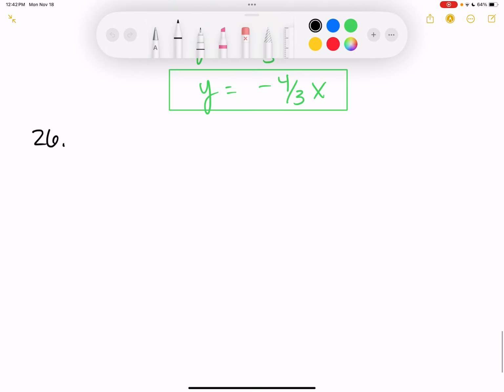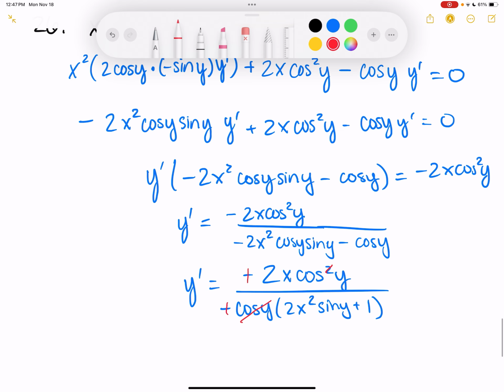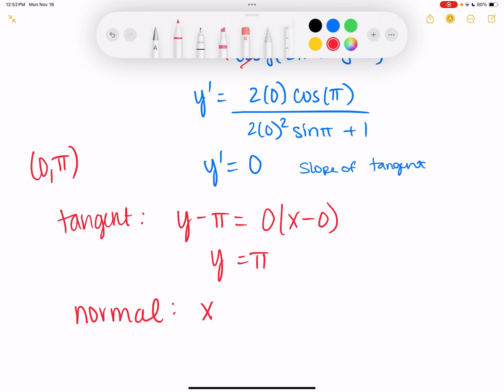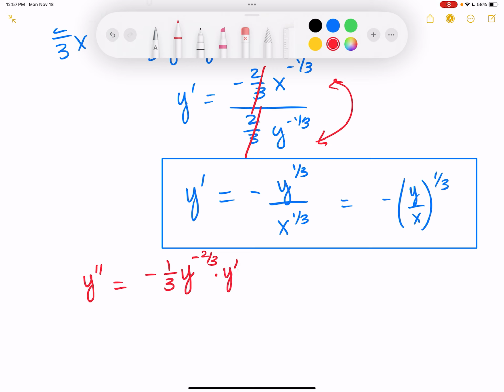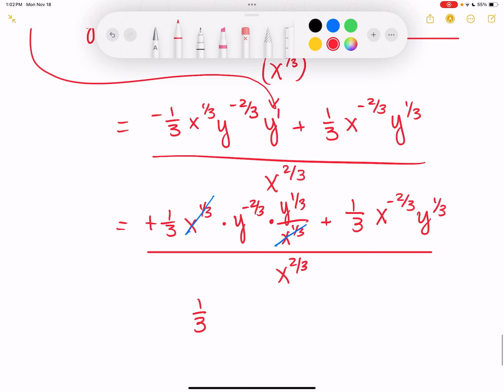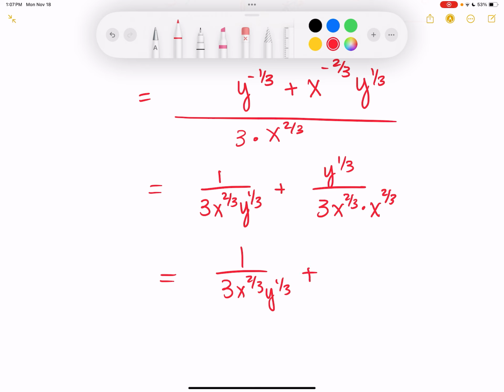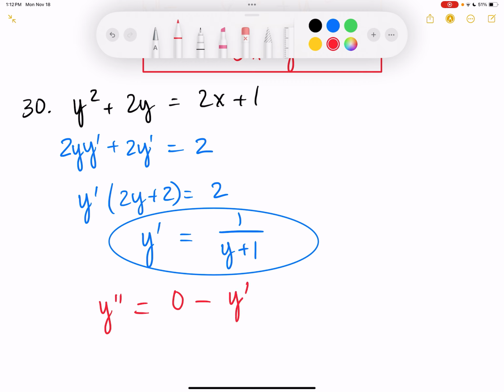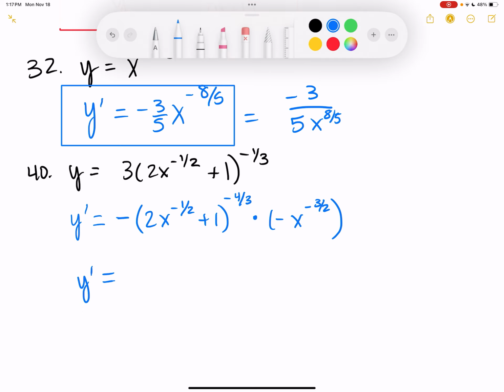AP Calculus 4.2 Implicit Differentiation part 2